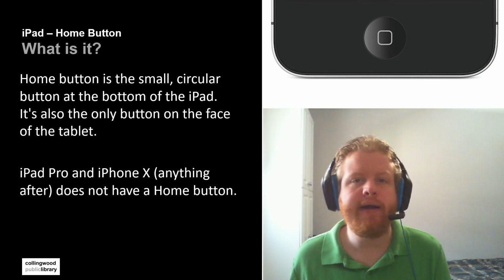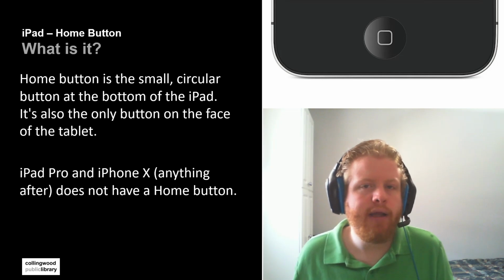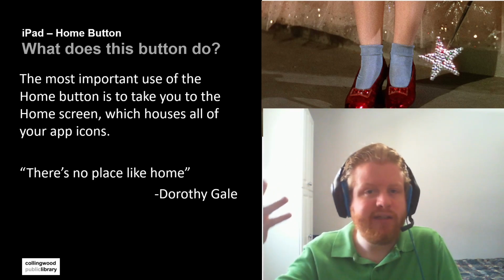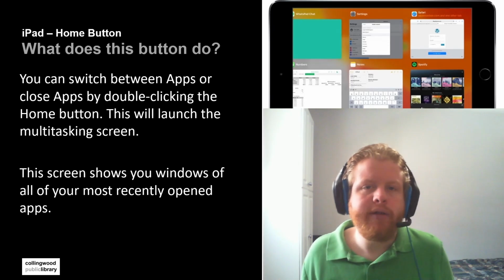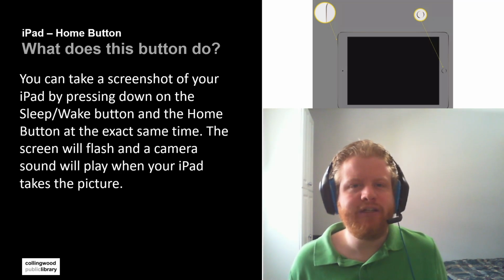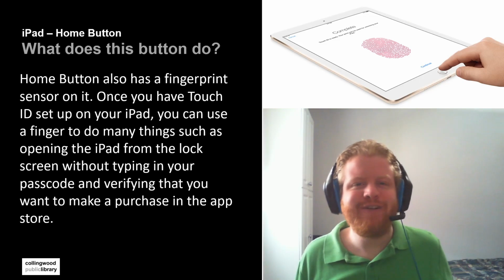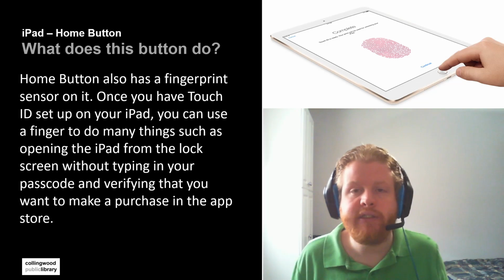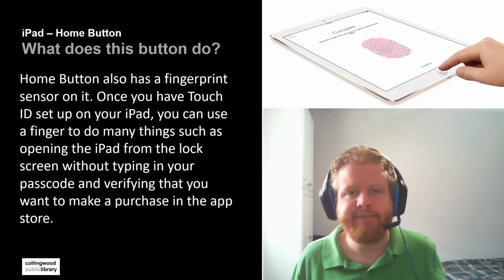Tech Time with Gordon – iPad Home Button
Learn about what the iPad home button is and what it can do for you.